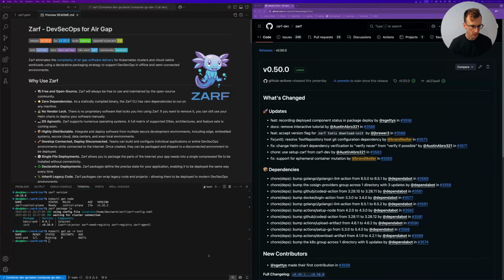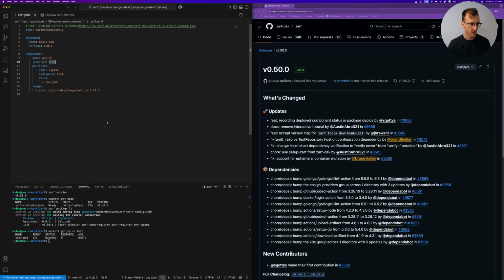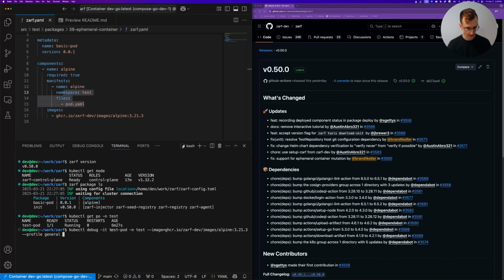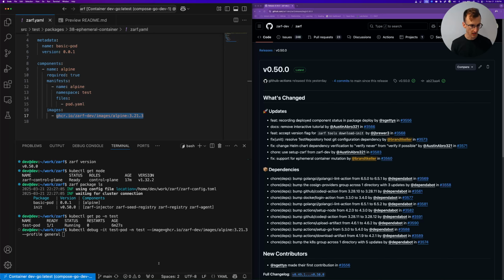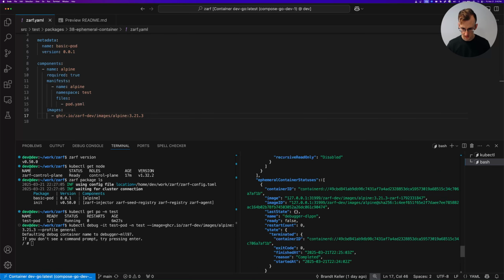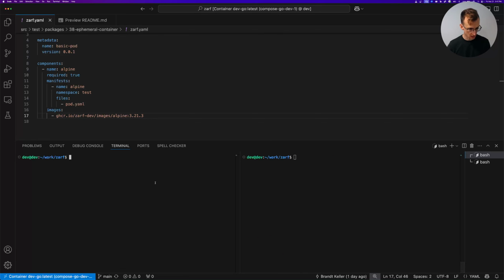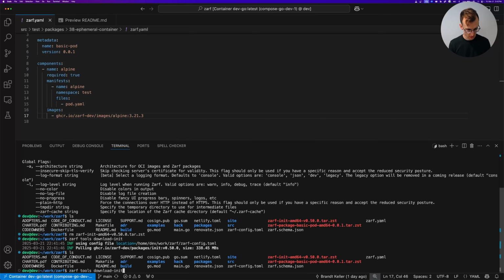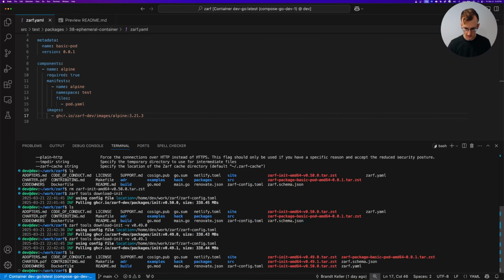Zarf v0.50.0 Release Demo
Demonstrating the support for ephemeral container mutation and the new version flag for zarf tools download-init